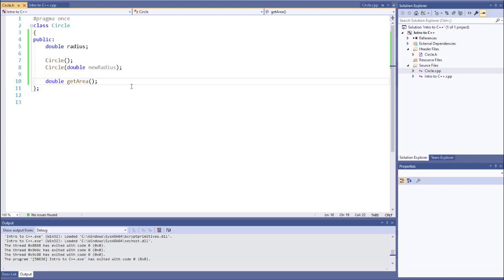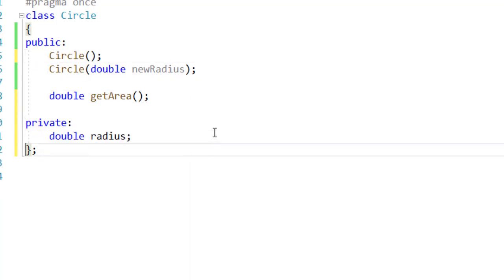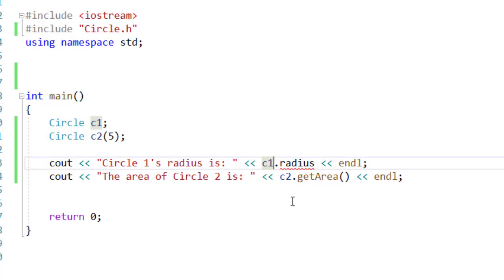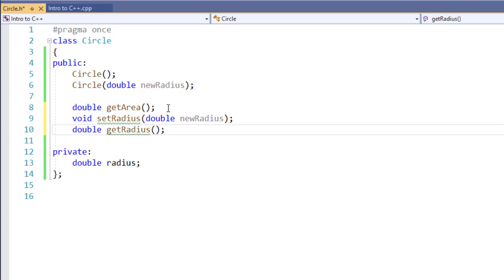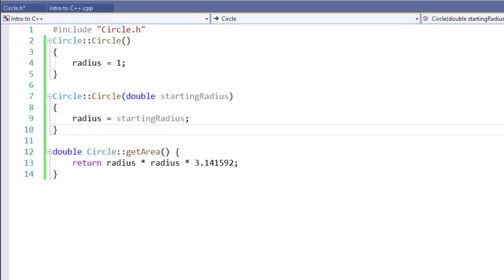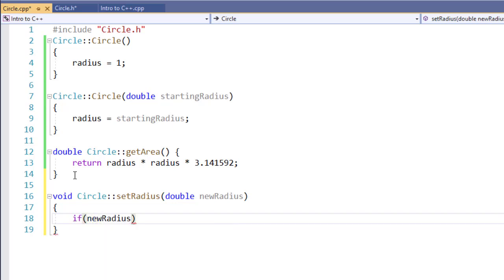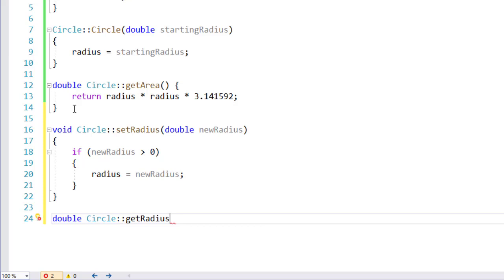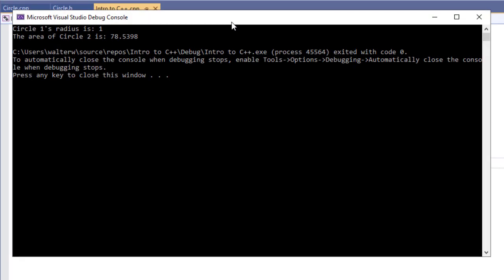Data Encapsulation in C++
In this video we look at how to encapsulate data in a C++ class so that it is protected from other developers, to reduce bugs and program complexity.

We look at setting up private properties, and the creation of getters and setters in our class definition, and how we can use them to reduce errors by using data validation.